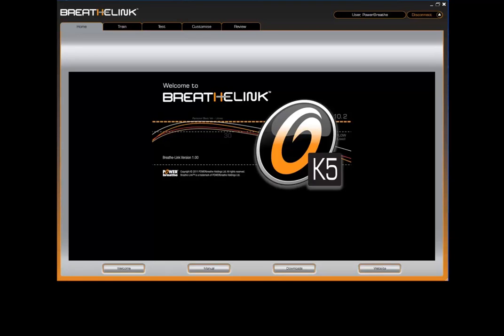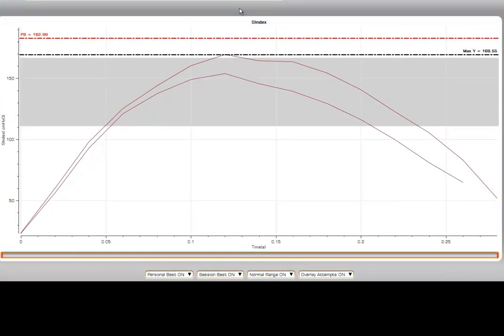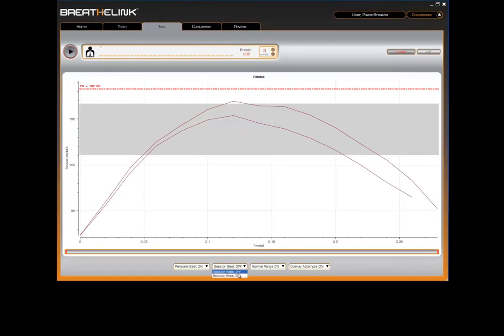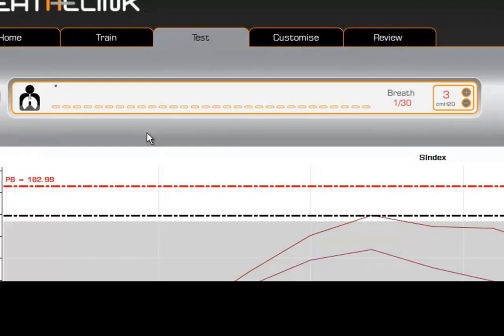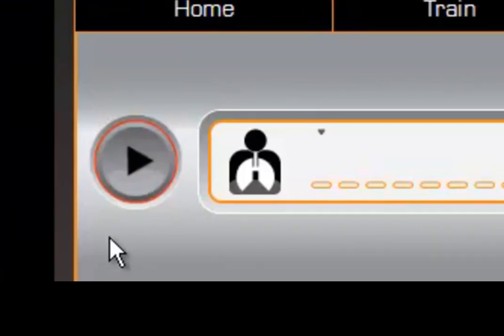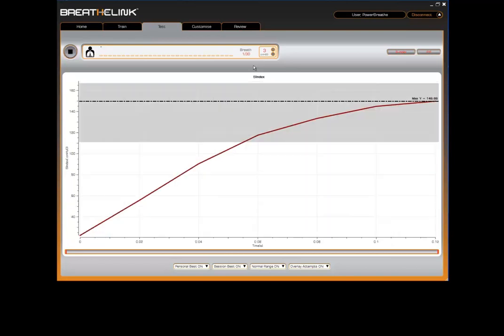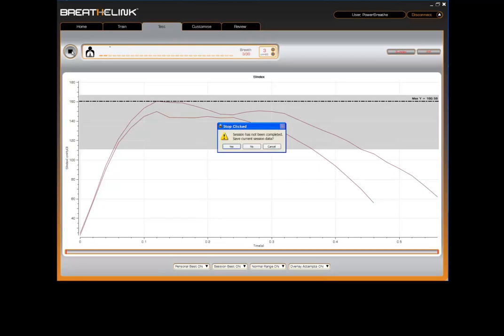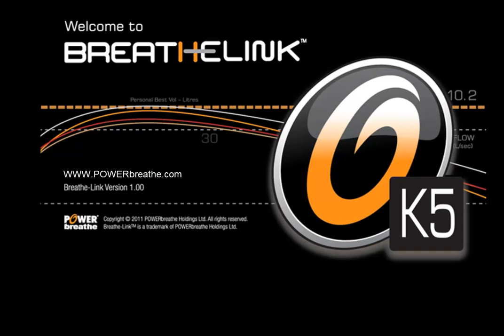How To Perform the POWERbreathe Strength Index Test on the POWERbreathe K5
Using the POWERbreathe IMT K5 Breathe-Link Live Feedback Software, this Strength-Index Test (S-Test) tutorial guides you through how to perform a Strength-Index test using the POWERbreathe K5 Breathe-Link software.